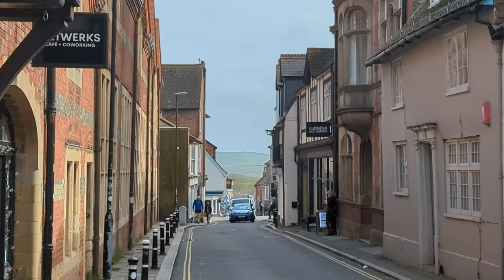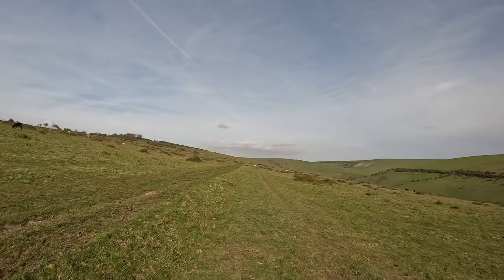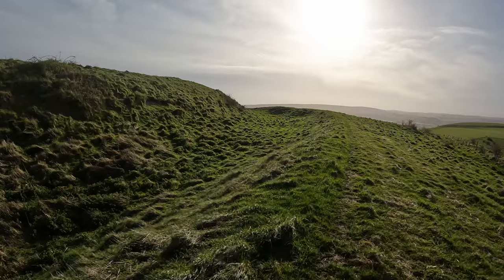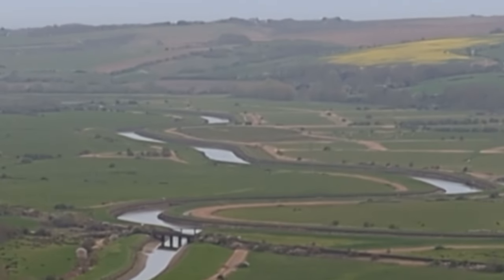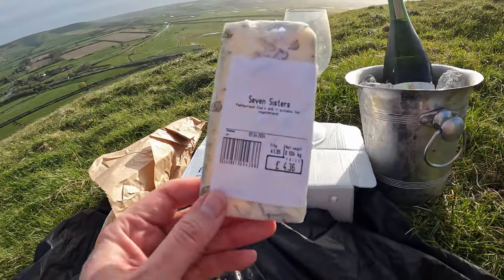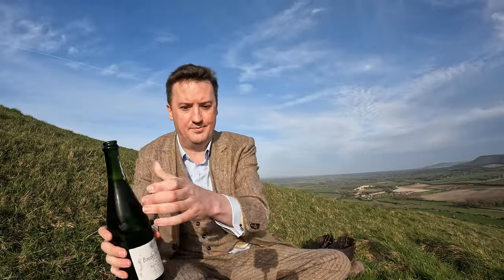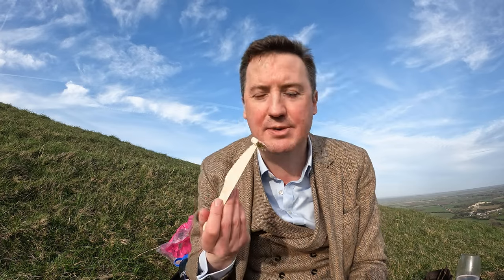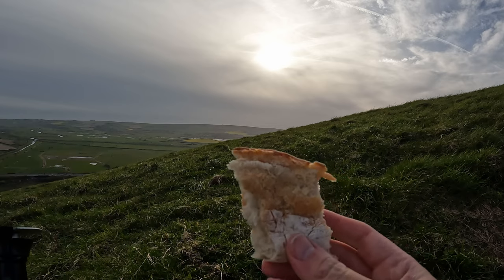Sussex Wine and Sussex Cheese on an Iron Age Hillfort (in Sussex)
An afternoon / evening in the area of Lewes in the South Downs. Drinking some English sparkling wine from a nearby vineyard (Breaky Bottom) accompanied by some local Sussex cheeses, sat atop Mount Caburn, an Iron Age hillfort.

Also a quick visit to the ever excellent Lewes Arms.

Chapters

0:00 Intro at the Lewes Arms
0:49 Walking to Mount Caburn
2:09 A bit about Mount Caburn
3:11 View of Breaky Bottom
3:53 Harvey's Brewery Shop
4:35 Cheese and Wine Tasting
7:50 Walking back to Lewes
10:20 Bag of chips and outro